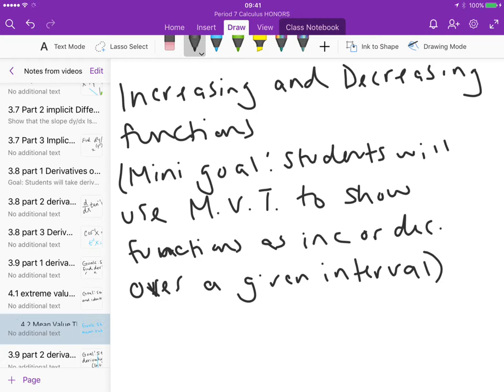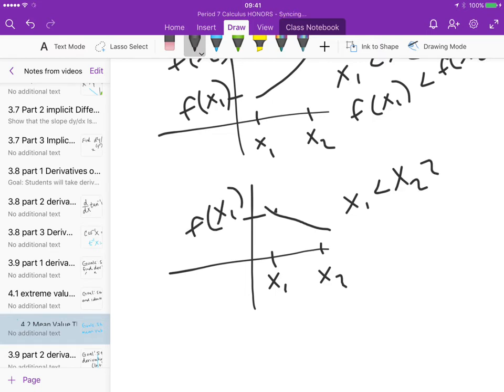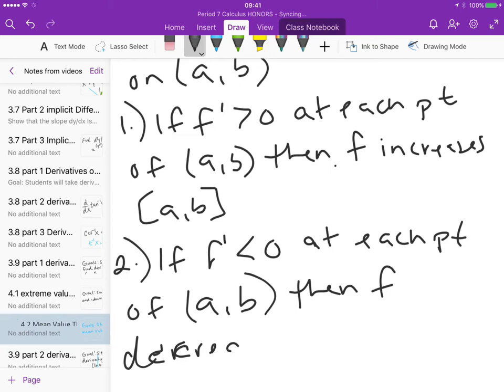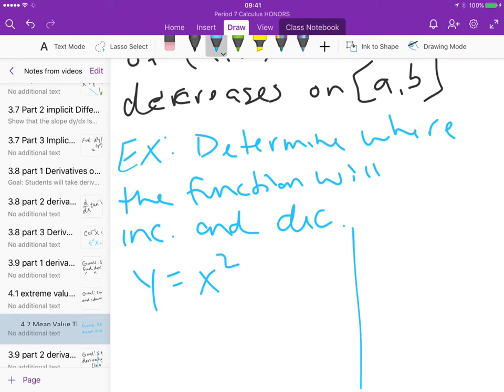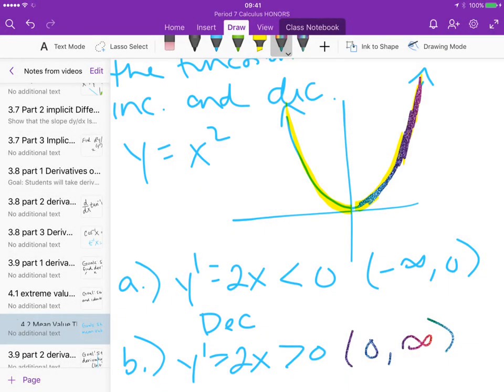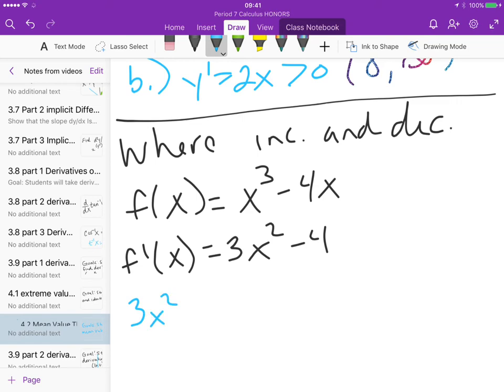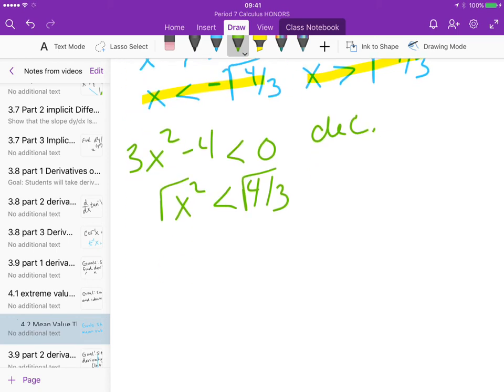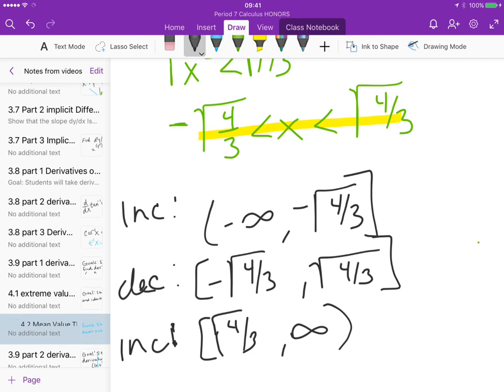4 2 Mean Value Theorem Part 3 Inc Dec Functions